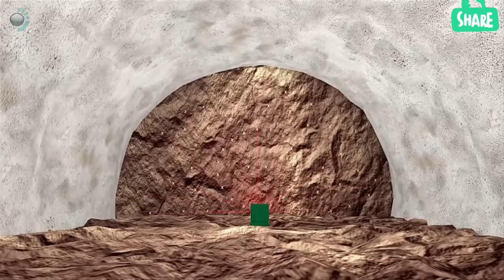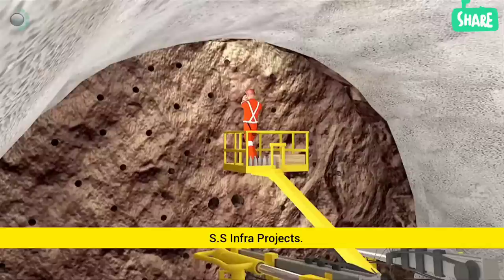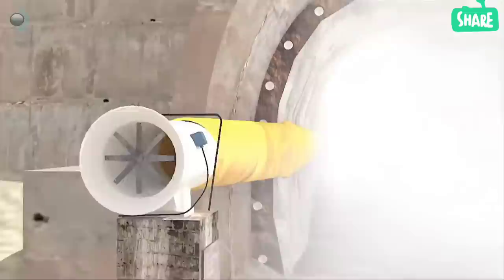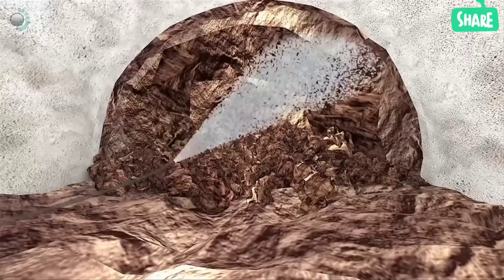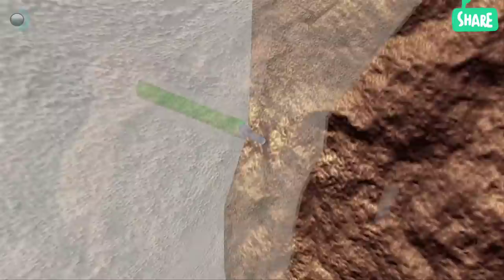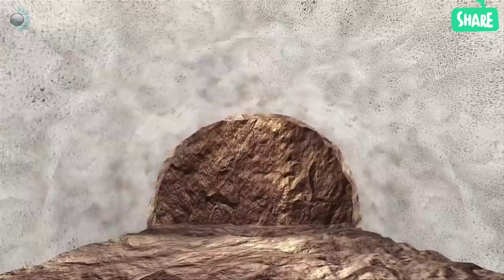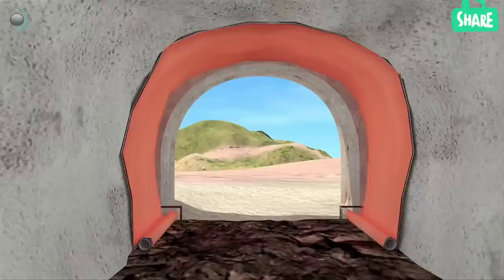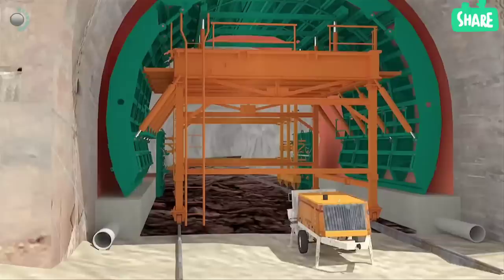NATM (New Austrian Tunneling Method) Tunnel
Method of Tunneling Work
# canal # tunnel